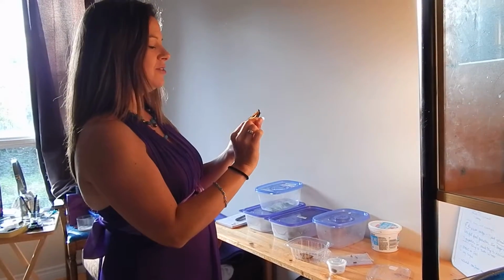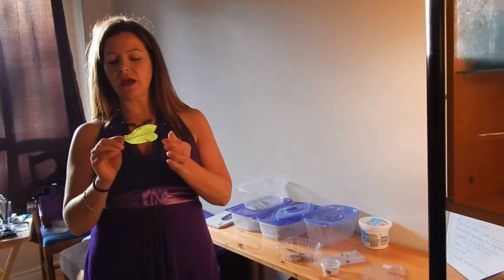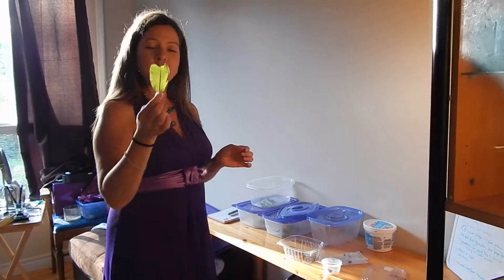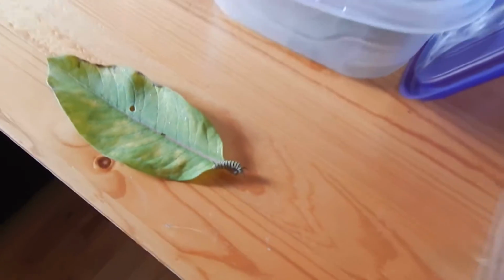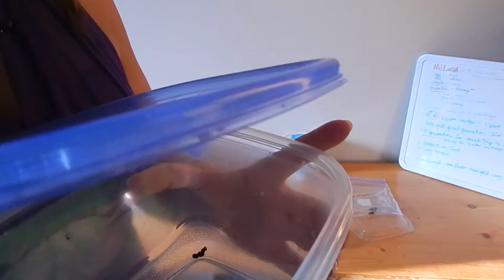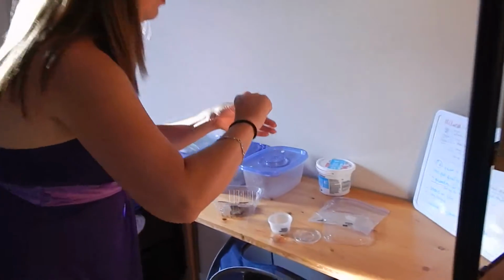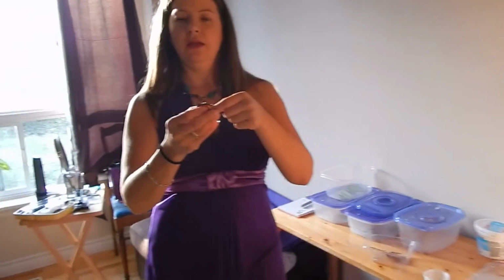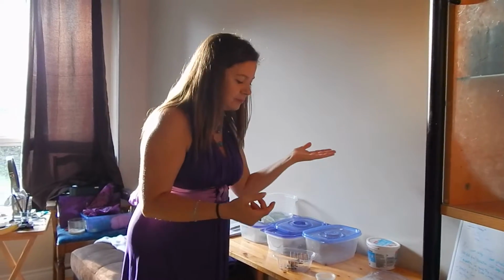Fly with Me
Let me teach you about the beautiful process that the Monarch butterfly goes through in order to become this amazing creature.  Apologize that some images are blurry but the best picture quality is in nature so head out and find a milkweed patch.